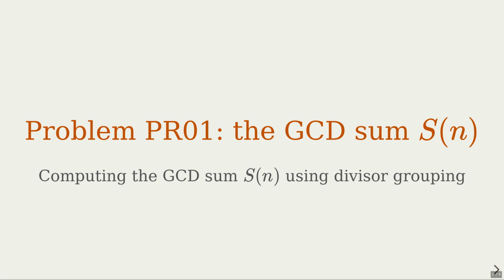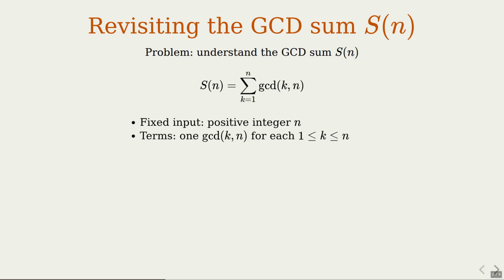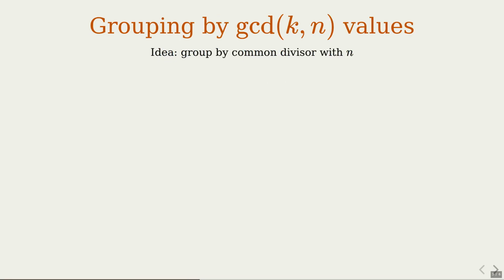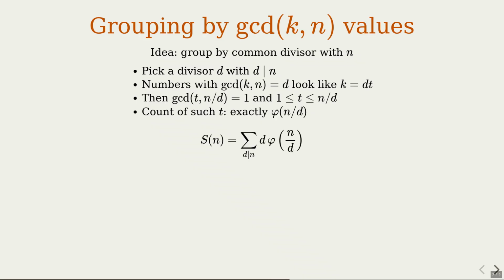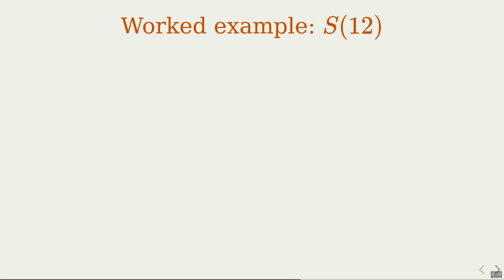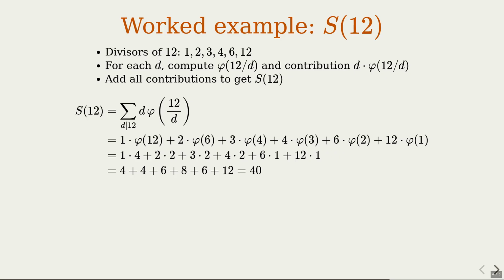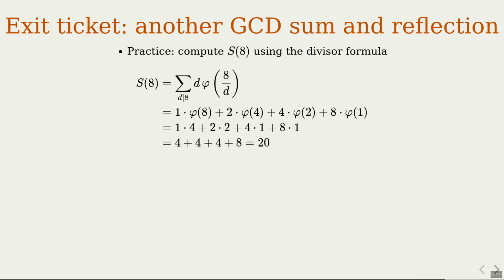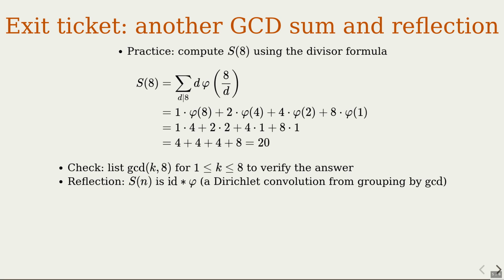Understanding divisor grouping for GCD sums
In this mini-lecture, we delve into the intriguing world of number theory by examining the Greatest Common Divisor (GCD) sum function, denoted as S(n). This function represents the sum of the gcd values of all integers k from 1 to n, and we explore how to efficiently compute it using divisor grouping techniques.

Join us as we derive a meaningful divisor-sum formula involving the Euler's totient function \\varphi and validate it through an example with n=12. Perfect for students and enthusiasts of mathematics, this session is packed with insights into gcd properties, divisor functions, and the significance of Euler’s function.

Don't forget to practice what you learn by attempting to compute S(8) on your own!